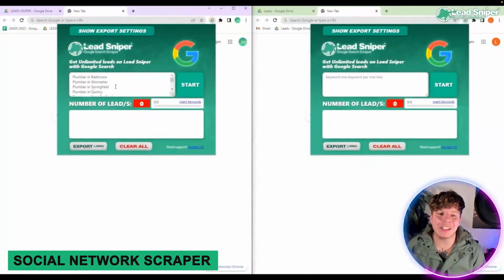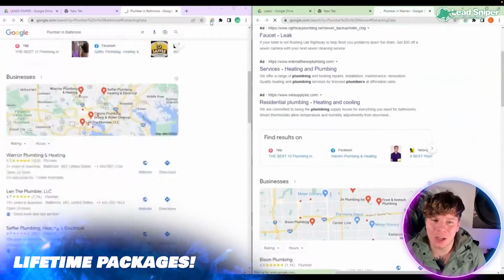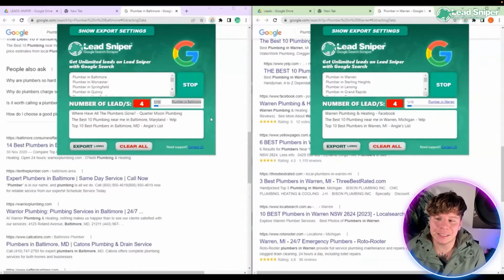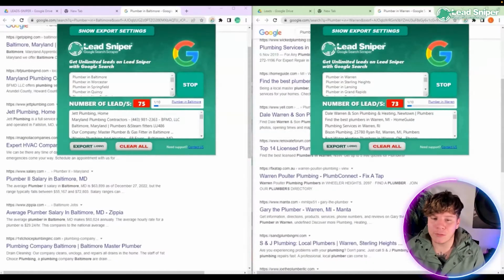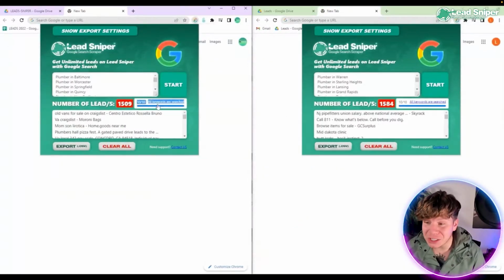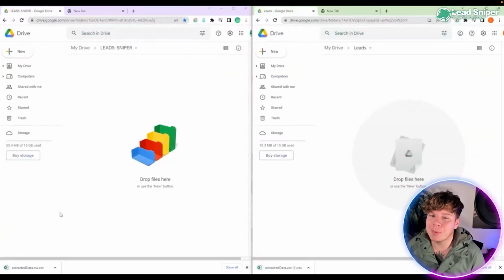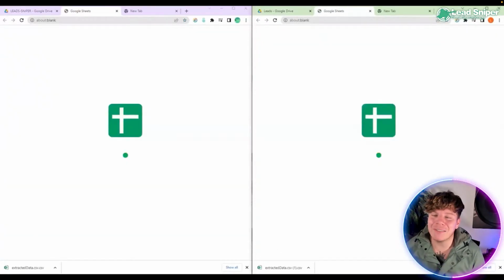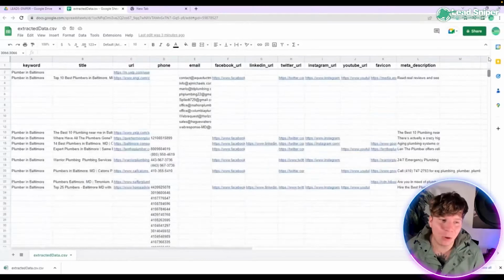Social Network Scraper 🔥 How to Use a Social Network Scraper from Google Search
Google Search Scraper, the most advanced tool to scrape leads from google search page!

Introducing the Google Search Scraper, the ultimate solution for scraping leads from Google search pages! In this video, you'll discover a powerful yet simple hack to collect valuable information about your target audience using Google. But that's not all - we'll also introduce you to our advanced web scraping tool that makes scraping Google search a breeze.

Data analytics is the backbone of any successful business. By analyzing data from social media platforms like Facebook, Twitter, and LinkedIn, you can gain deep insights into your customers' behavior and understand how they interact with your products and services. And with our fast and powerful lead scraper, you can extract highly targeted leads based on location and up-to-date data from Google search in mere seconds.

Benefits of Lead Sniper Google Search:
• Outreach to potential Clients
• Build Huge Client Database
• Resell leads

Leads-Sniper Features:
• Phone
• Emails
• LinkedIn URL
• Facebook URL
• Twitter URL
• Instagram URL
• Description

By harnessing the power of data analytics, you can optimize your business for growth and cut down on operational costs. Identify inefficient systems and adopt new strategies that cater to your customers, all while building brand awareness and targeting local audiences with Google Search Marketing. With Lead-Sniper and our advanced data analytics tools, you'll have everything you need to take your business to the next level. So why wait? Try our Google Search Scraper today and start reaping the benefits!

0:00 How Leads-Sniper Google Search Works
0:09 Leads-Sniper Google Search Result
3:30 Leads-sniper Google Search Outro